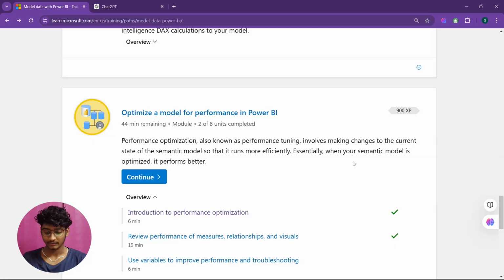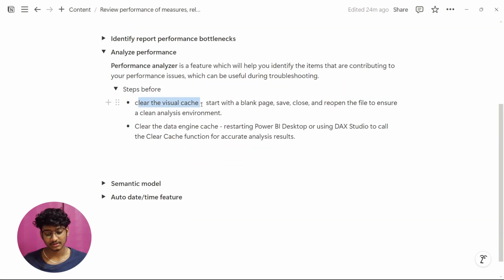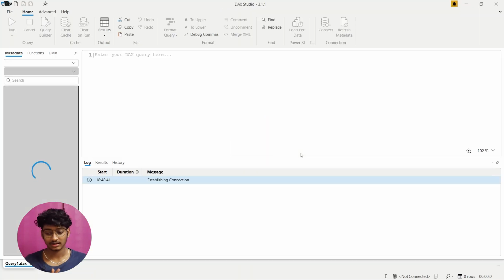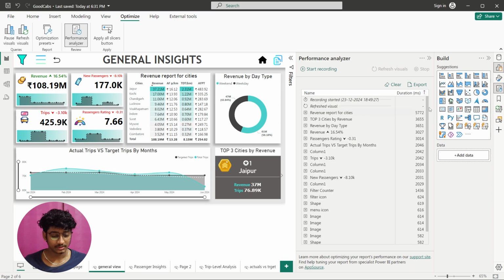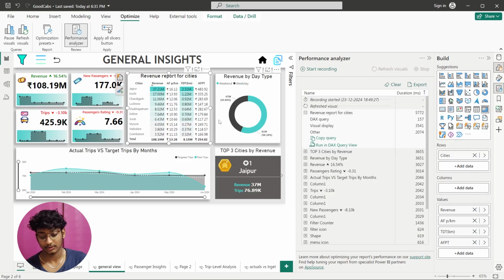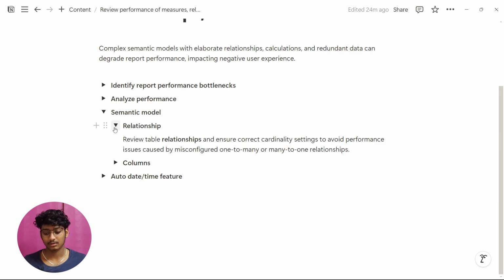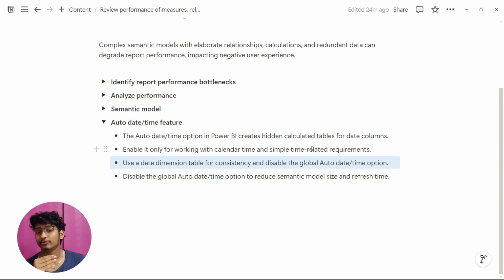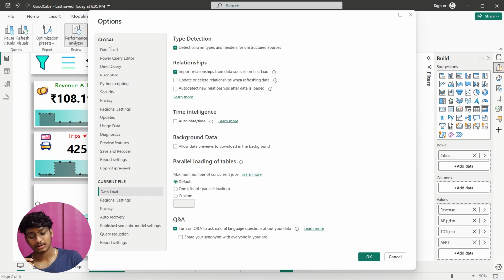How to Optimise Your Power BI Report?